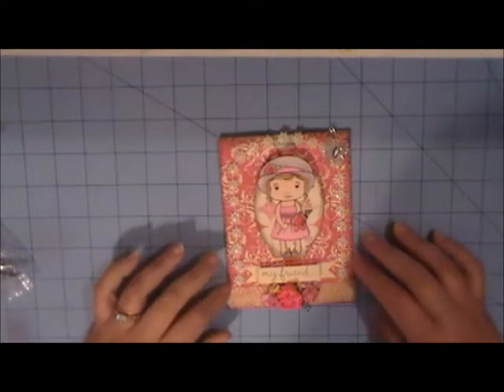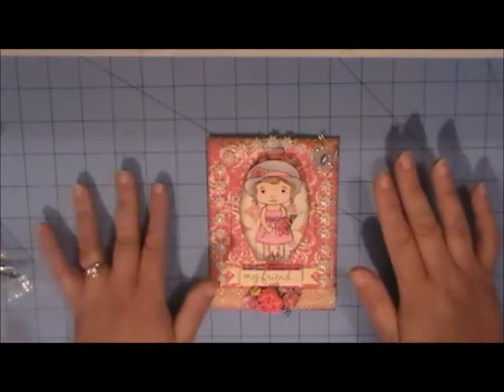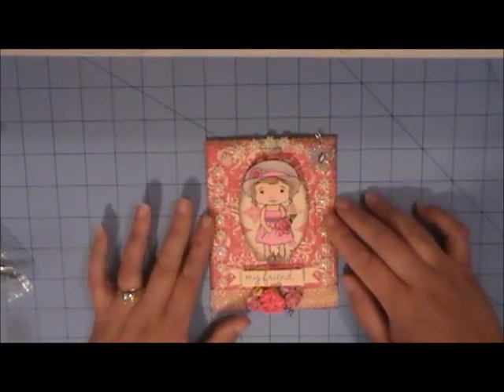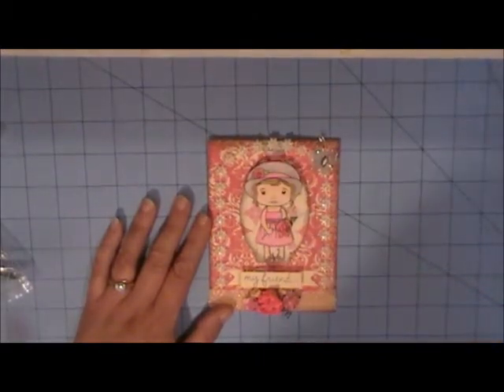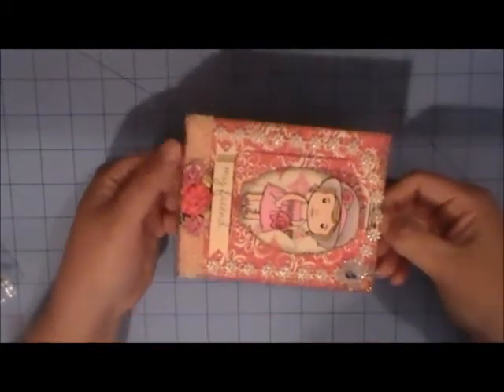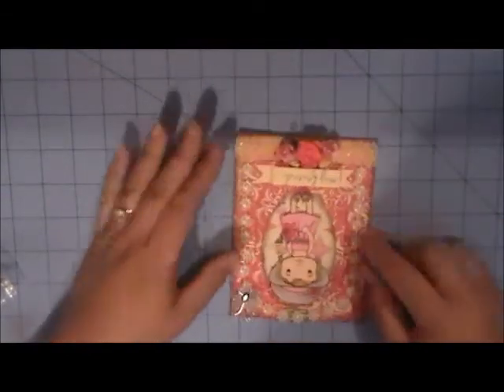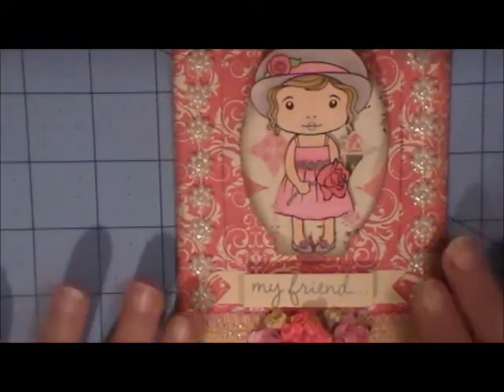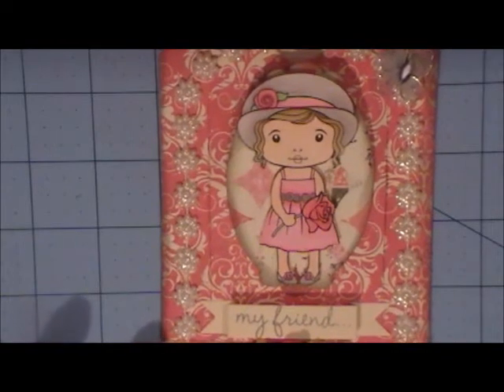Sneak Peek Sunday for July